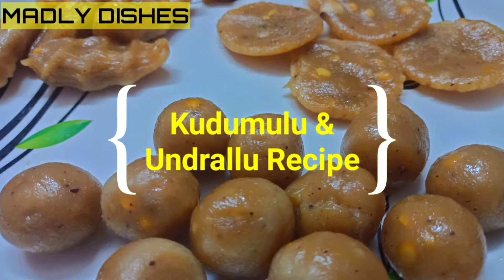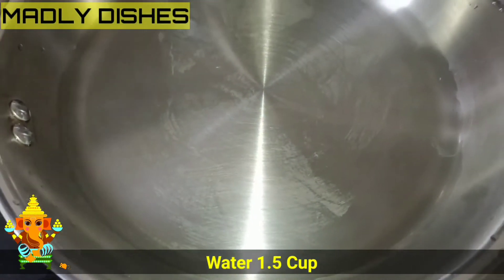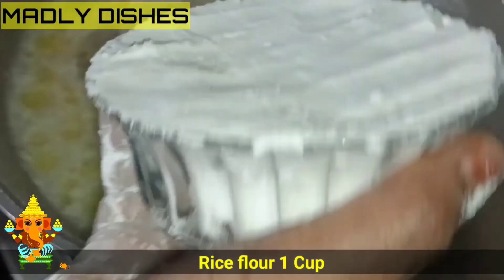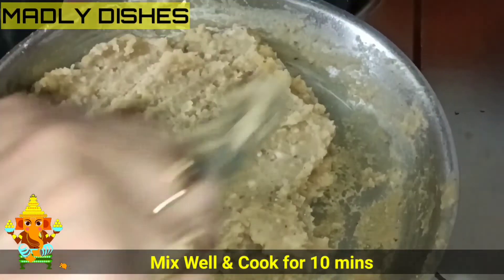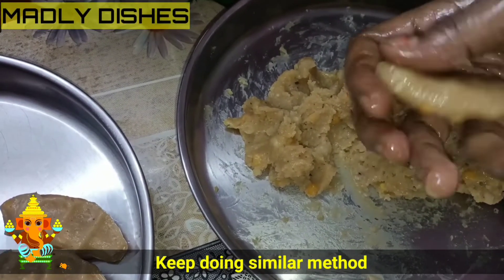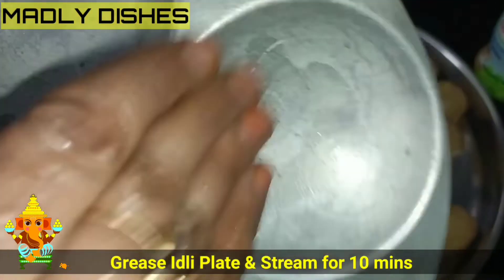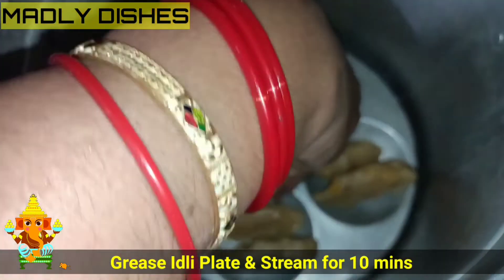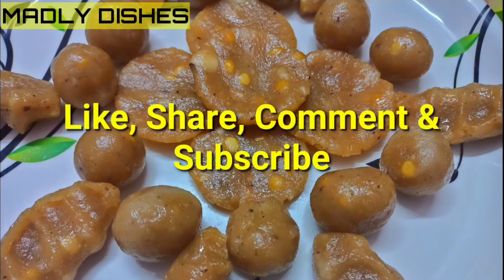How to make easy and tasty kudumulu and undrallu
ganesh chaturthi recipes,bellam kudumulu,undrallu recipe in telugu